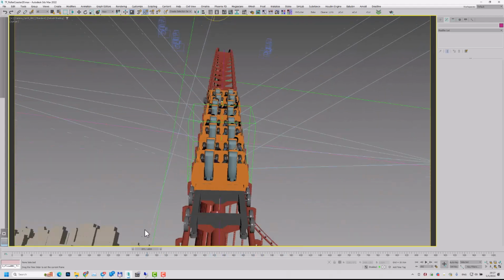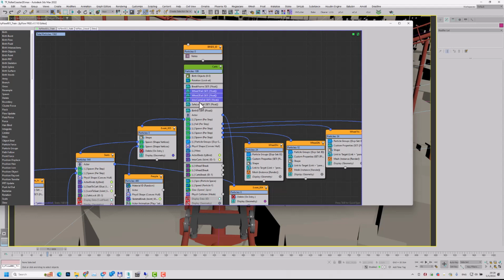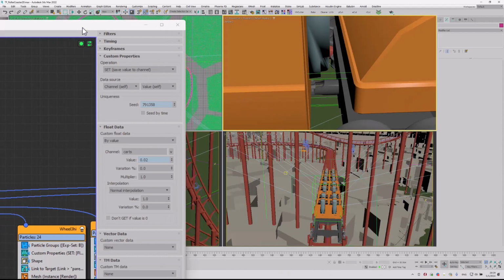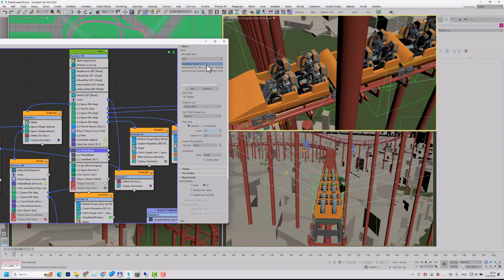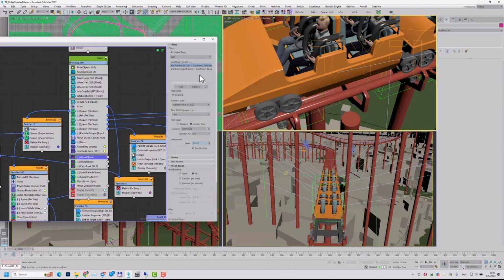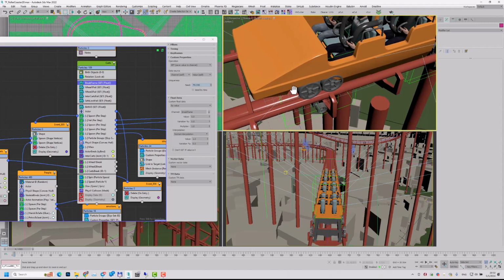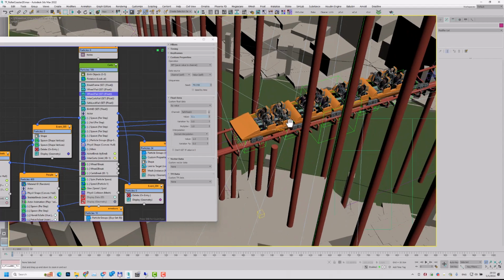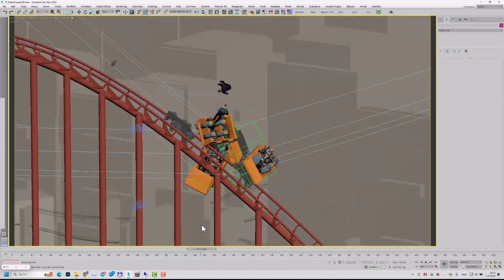TyFlow Roller Coaster Disaster Simulator: How to Use (short English version)